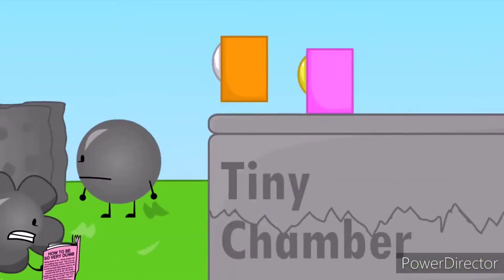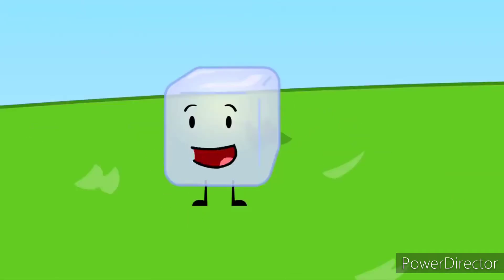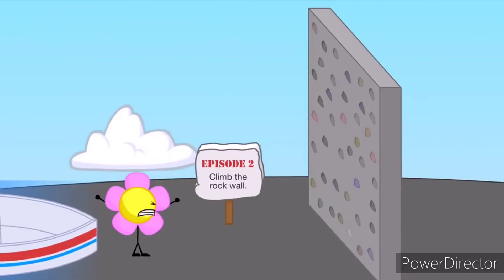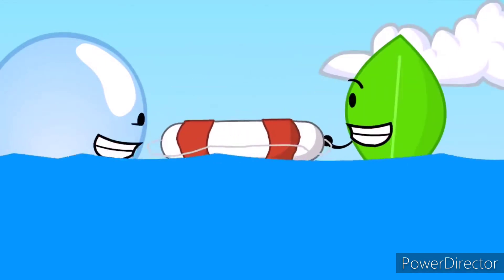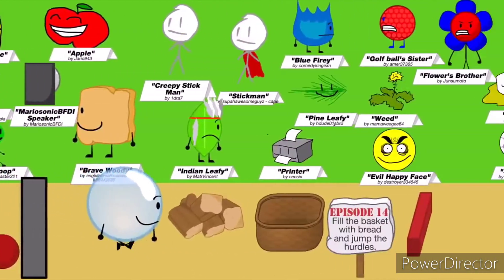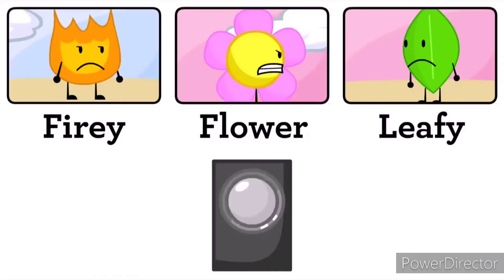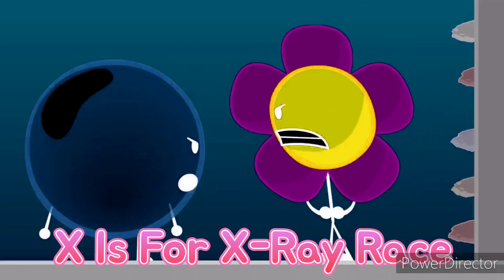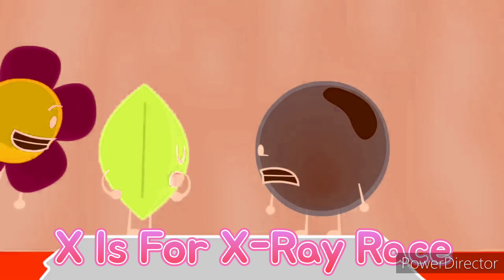BFDI All Letters (Part 25)